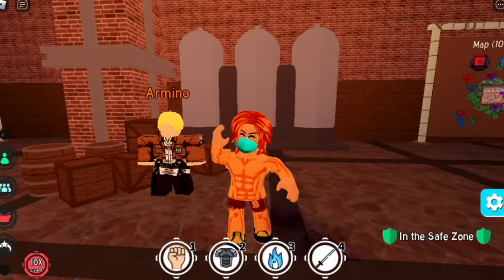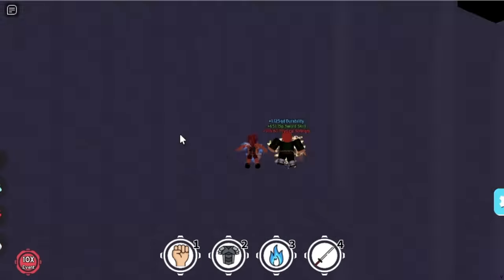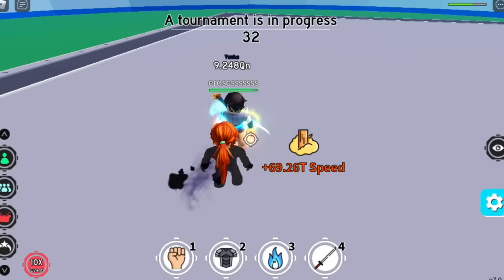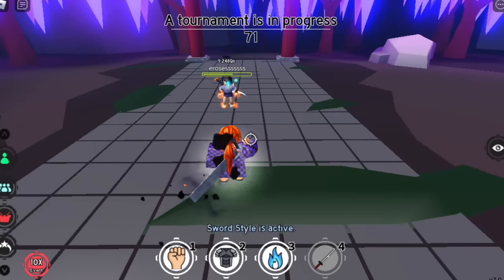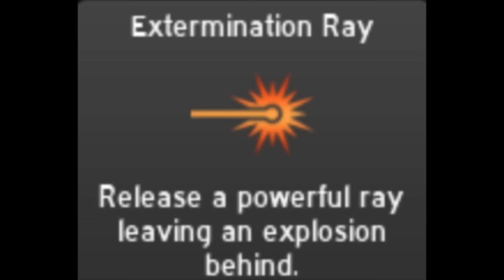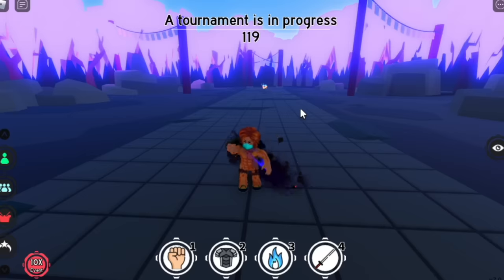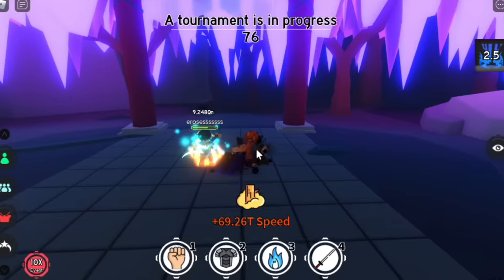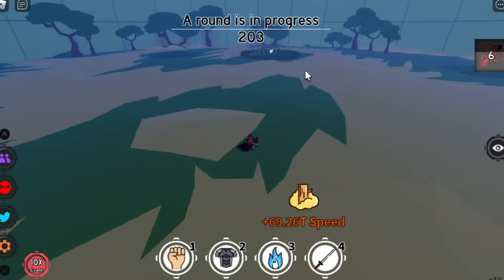Easy way to unlock ALL NEW POWERS in AFS UPDATE 19|FULL GUIDE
Full guide to unlocking All new POWERS in Anime Fighting Simulator